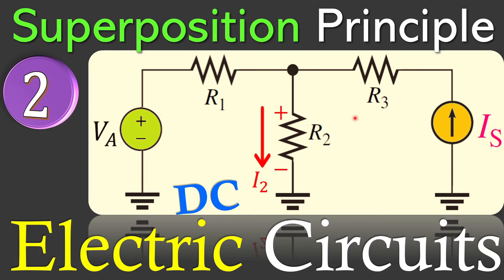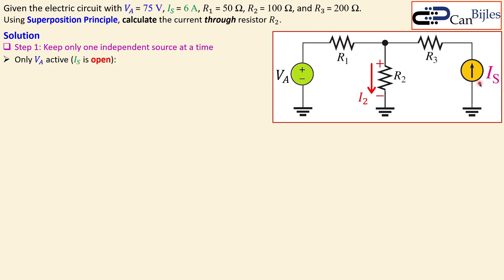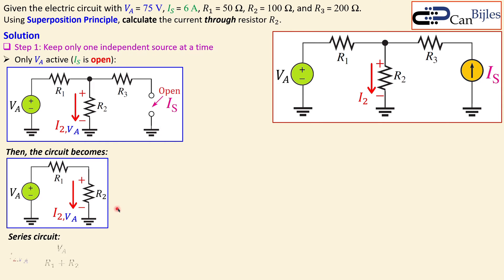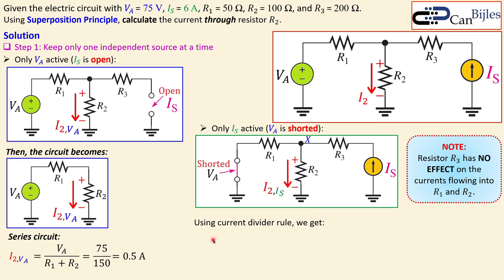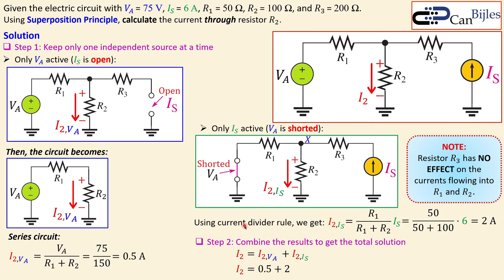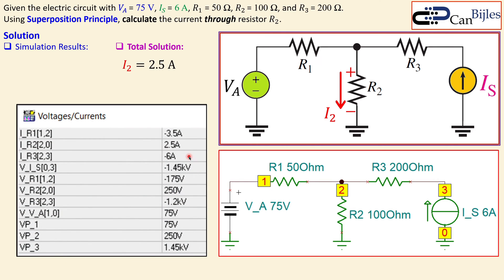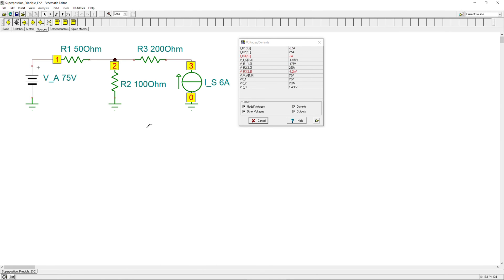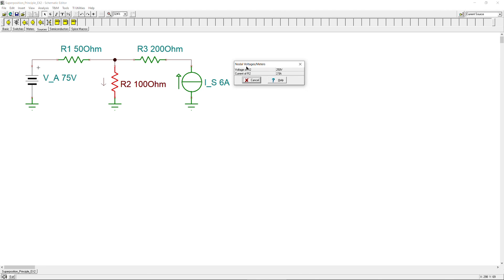DC Electric Circuits 🌟 Superposition Principle - Current & Voltage Source | Calculation & Simulation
In this video (Example 2), we will discuss the Superposition Principle in DC Electric Circuits. We will show how you can determine the unknown currents and voltages in an electric circuits using the Superposition Principle. The calculations will be done step by step and we will verify these calculations in simulations using TINA-TI Spice.

🎯 Outline of this video:
⏩ 00:00:00 Introduction
⏩ 00:00:21 Problem Description
★ Calculations:
⏩ 00:01:11 Calculations - Step 1 (Keep Only One Independent Source at a Time)
⏩ 00:05:58 Calculations - Step 2 (Combine the Results to Get the Total Solution)
⏩ 00:06:27 Calculations - Summary
★ Simulations:
⏩ 00:07:32 Simulations - Results
⏩ 00:08:32 Simulations - Discussion in TINA-TI Spice